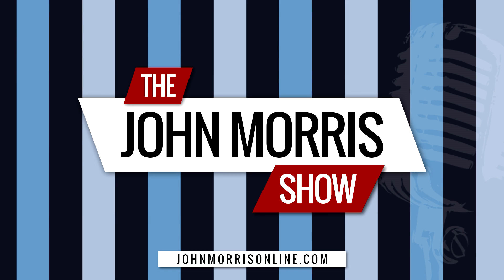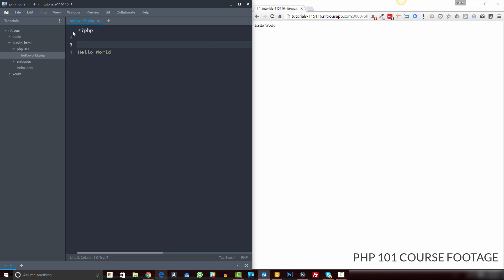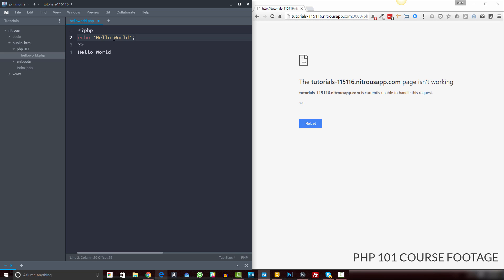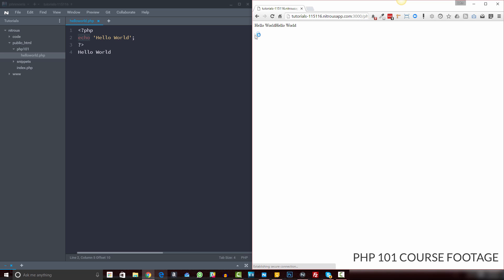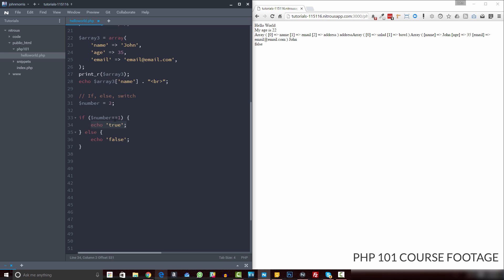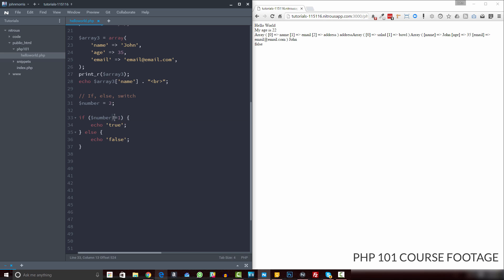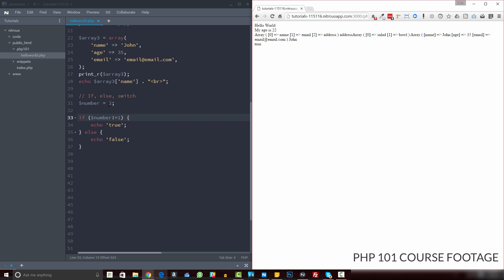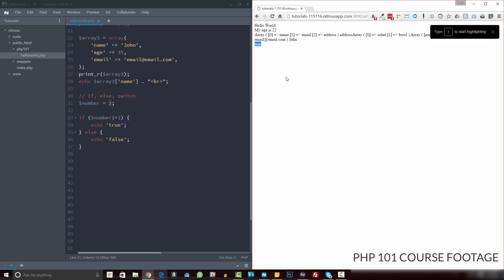The problem with Codecademy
Got this from Kirk:

"So far I have gone through the first 2 tutorials in the 1st module and I can say it is making it so much clearer to understand. I have spent many mind numbing hours looking for an understanding of this stuff… All the other stuff I have read about php and html and css, and javascript, and mysql, and so on and so forth have left me not knowing or understanding how to put it all together. This brought me to frustration… Heck even the codecademy never really explained it. They just have you regurgitate what to type until you get it right, but never really explain why you are doing it as clear as you do… Thank you for this site and training. Keep it up whatever you do."

We discuss.